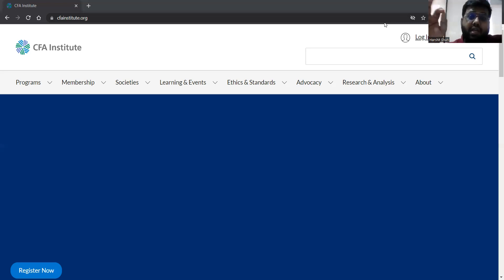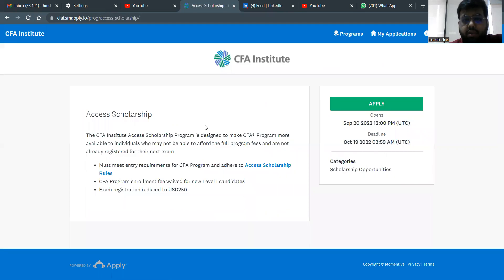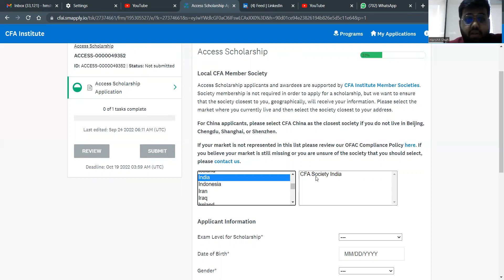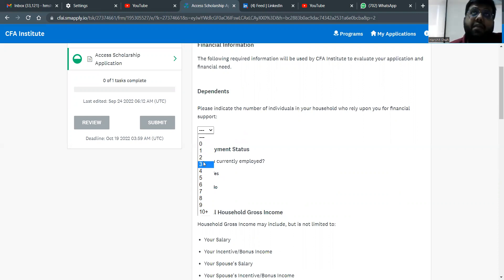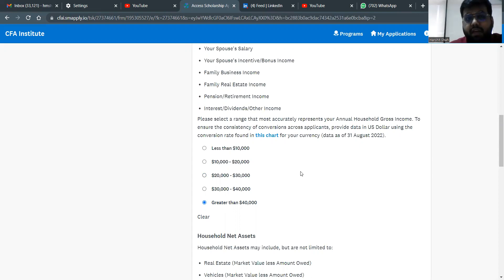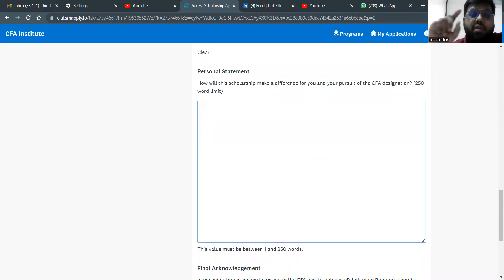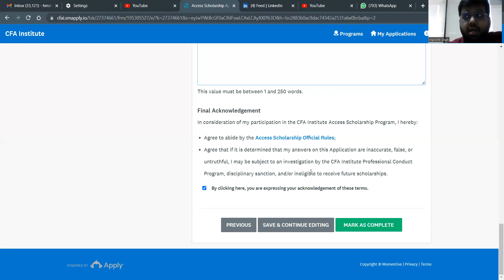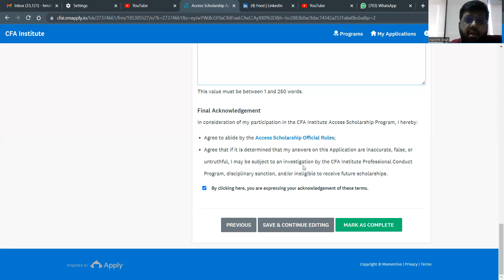CFA Access Scholarship Application Procedure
After my video on the Scholarship essay, I got a lot of inquiries on how to actually apply for the scholarship. Thus I am making this short video to explain the same step by step.

To join a 2023 CFA General Discussion group click on the link given